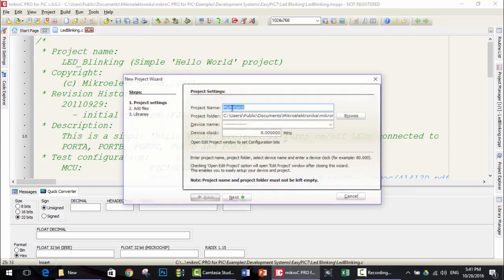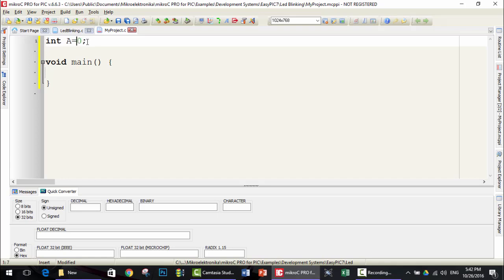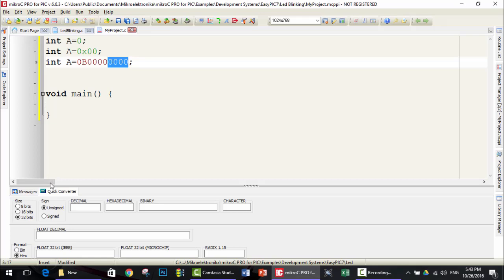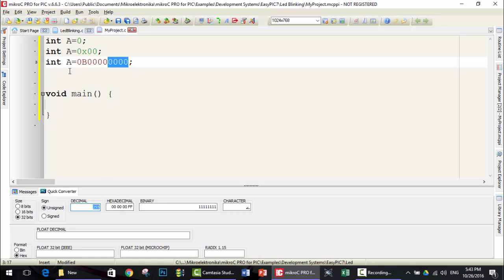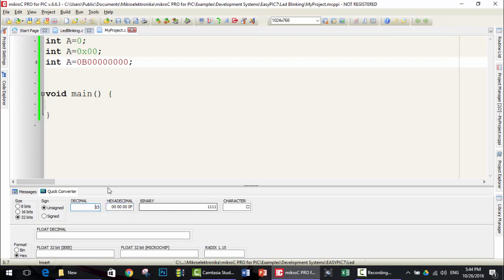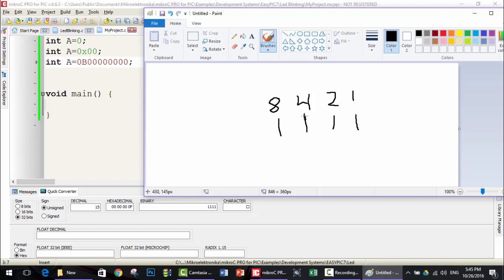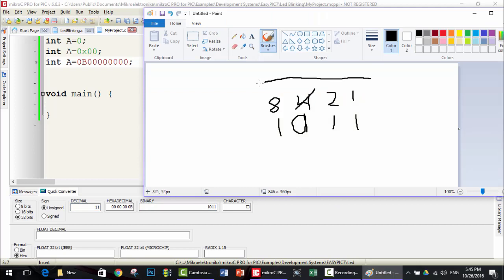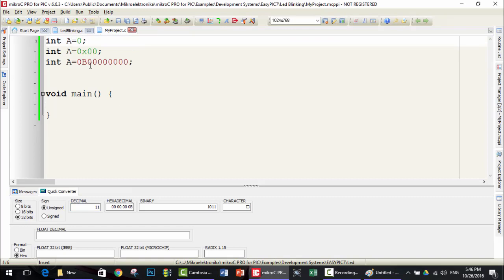Numbering System in Micro controllers